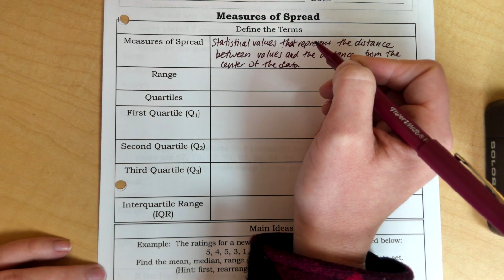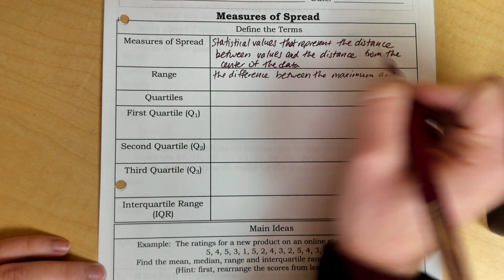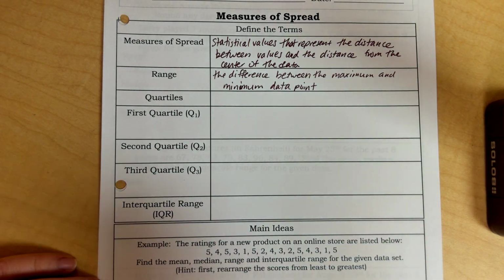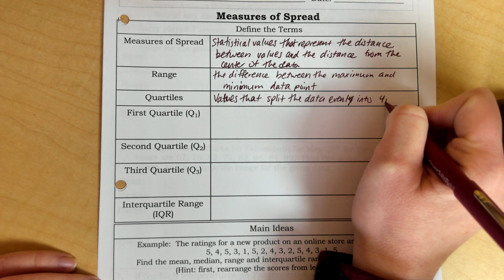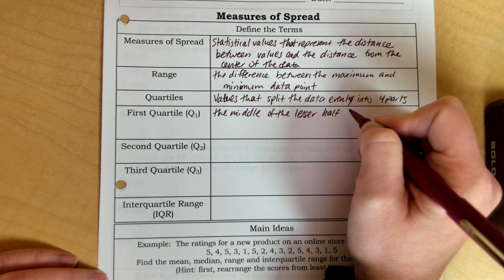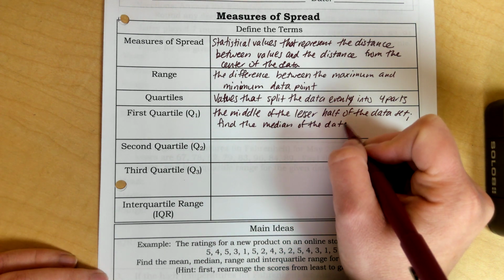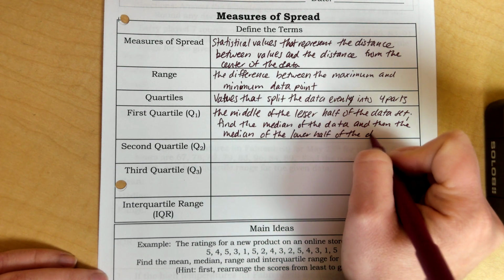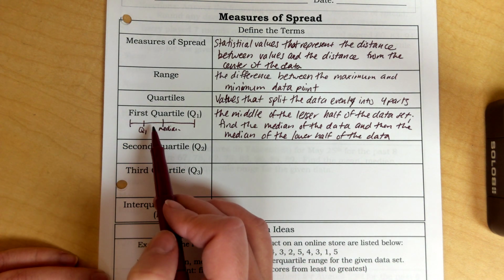Measures of Spread Notes